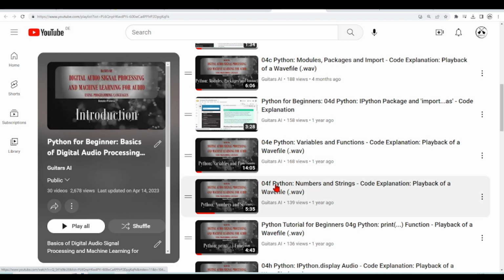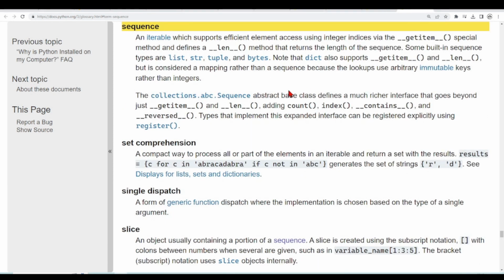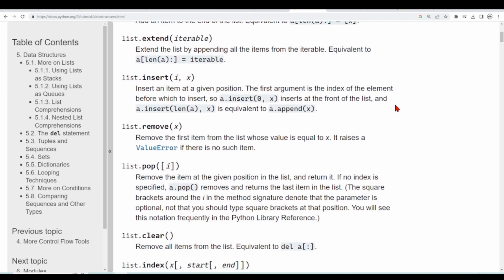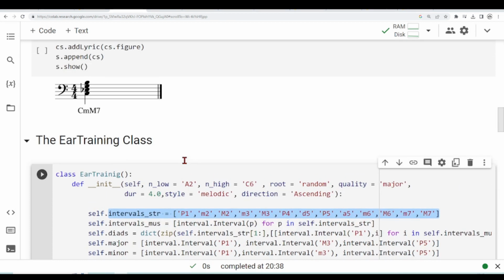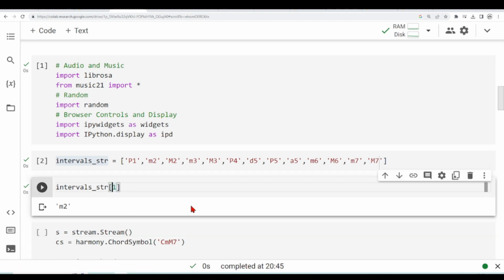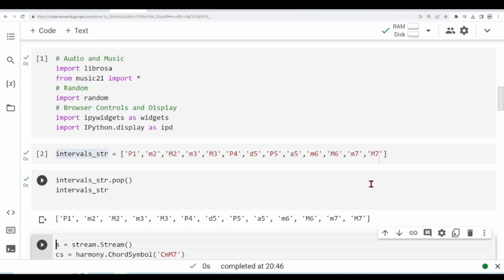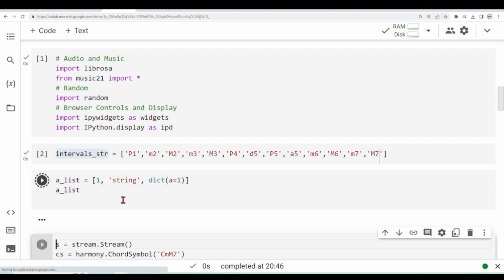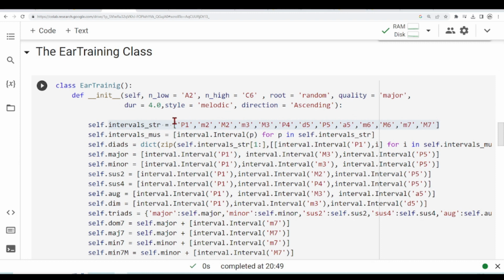Python Lists - Tutorial - Basic Ear Training App in Python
00:00:00 Introduction
00:00:15 Python Strings
00:01:11 Python Lists Documentation
00:01:54 Lists Methods
00:02:31 Lists Examples
00:03:08 Lists Indexing
00:04:07 Appending elements to a list
00:04:32 'Pop' an element from a List
00:04:54 List of elements of different types
00:05:25 Sorting a List